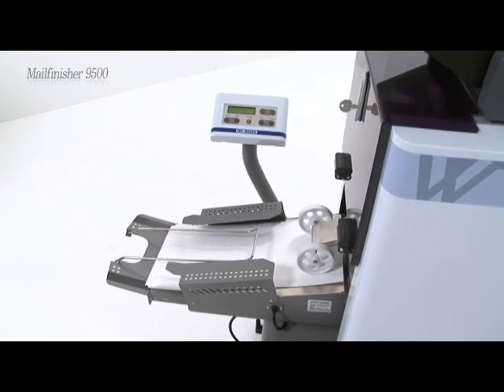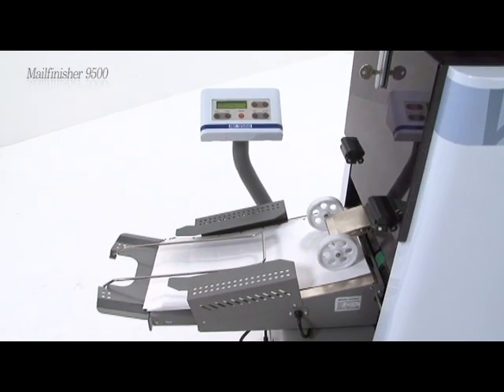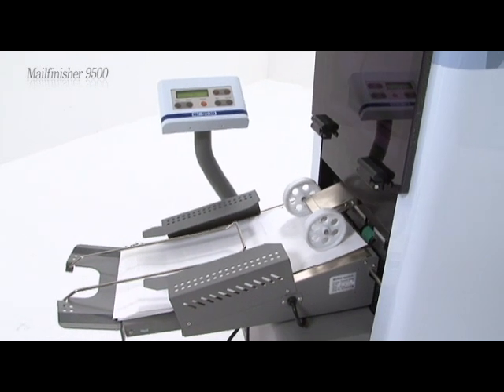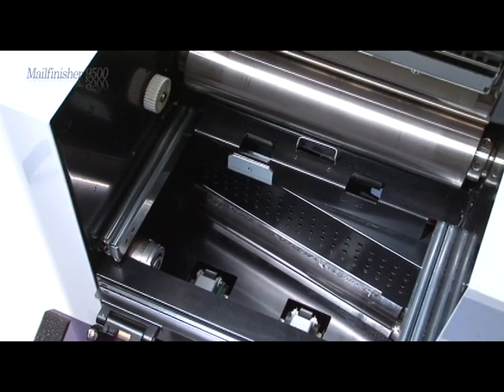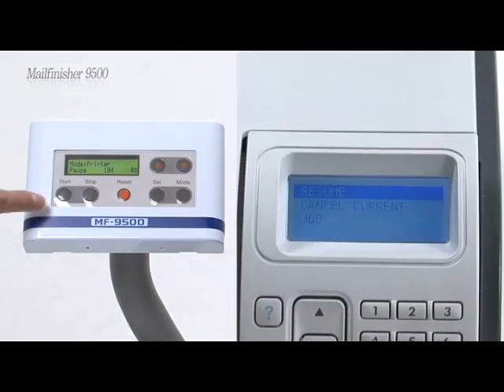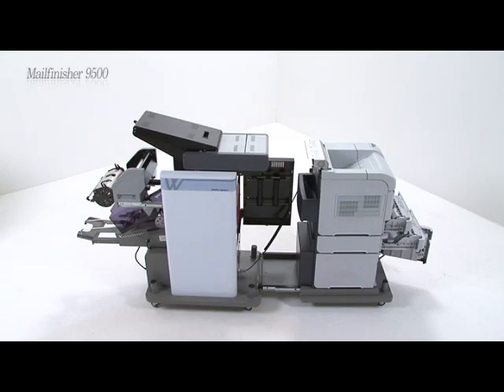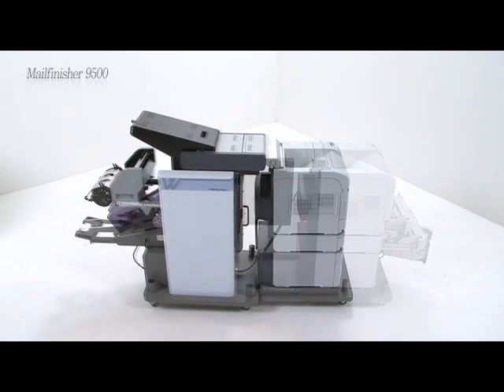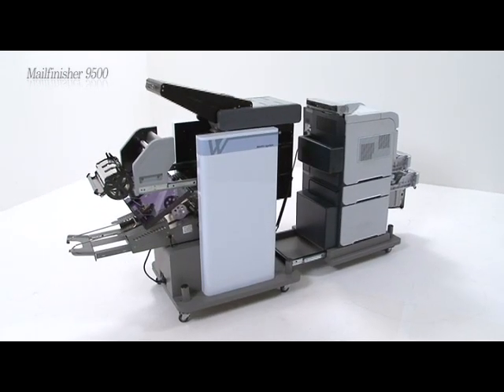Welltec System - MF9500